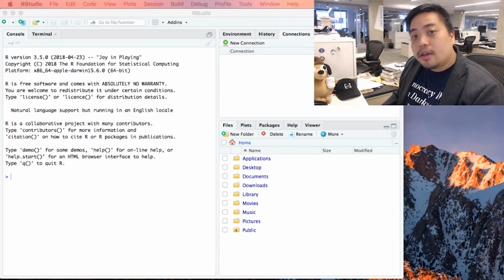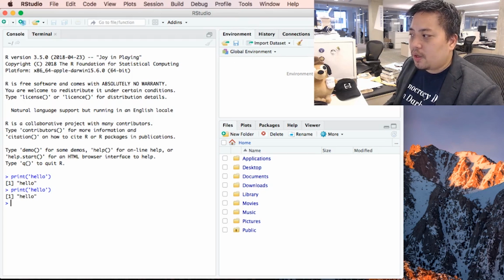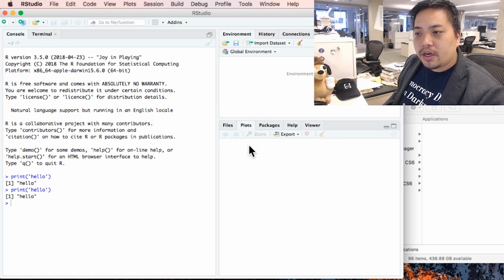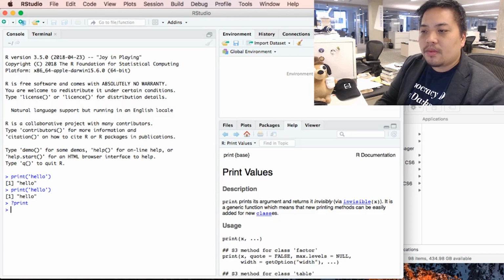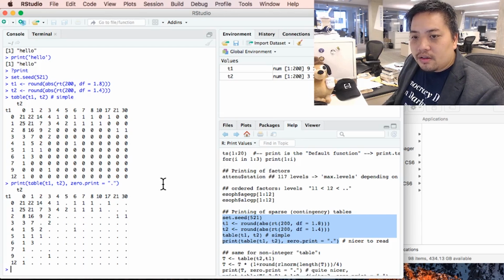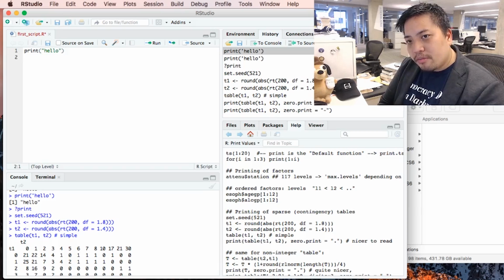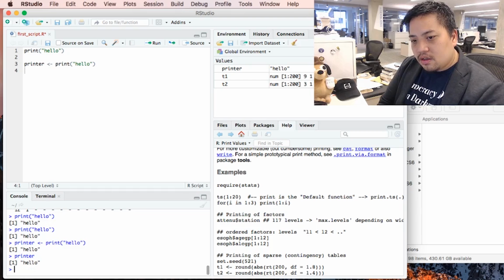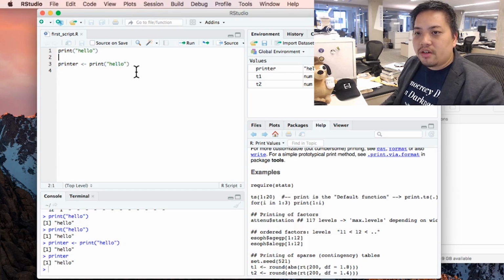Intro to R for Journalists: Module 1 video, part 1 R Studio Tour